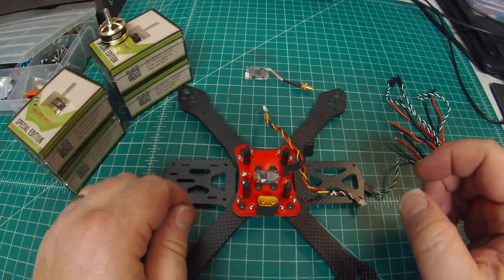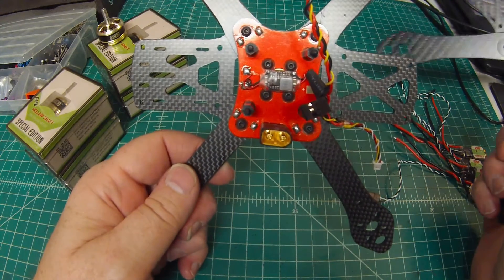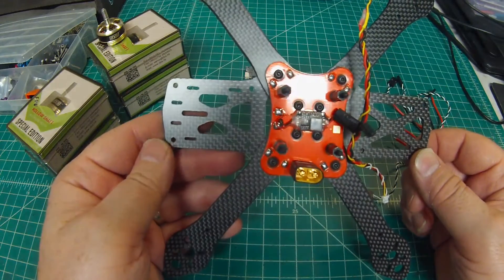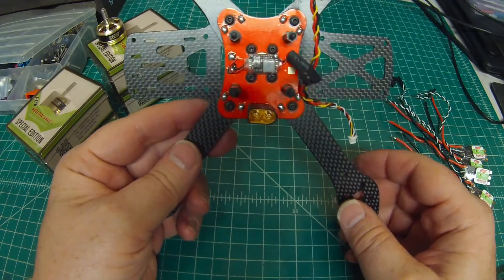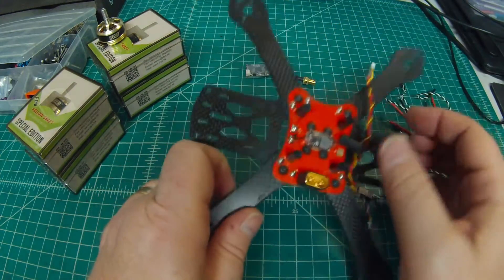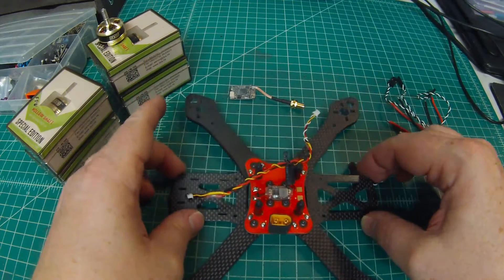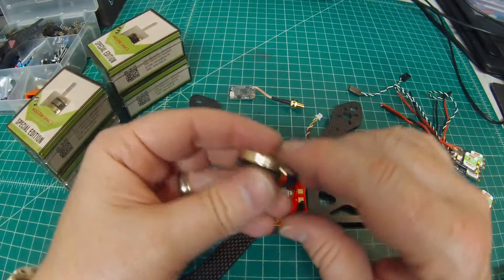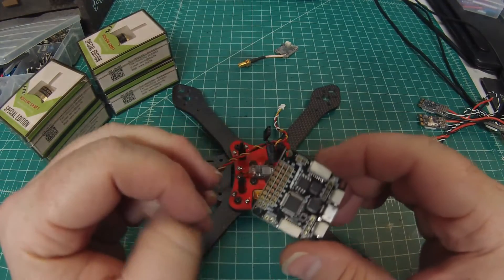Martian II VS Martian FPV Quadcopter Frame Review and Build-out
Review of  the Martian II Quadcopter Frame and comparing it to it's predecessor the standard Martian. We thal about the new DYS XS30A ESC, TBS Unify Pro and the DYS SE2205 Pro Motors.

Review of the Martian II frame and we compare it to its predecessor the Standard Martian. Just like myself I'm sure you've watched Mr. Steele flying his Impulse RC Alien 5" and been amazed. I fell in love with the Alien the first time I saw it. It's purple hardware just set it of. But if your like a lot of people it's hefty price tag of $125 might be a little steep. This video highlights the Martian II which is a Clone of the Alien at about 1/3rd the price. We also Compare it to the Previous version the standard Martian. In addition we do a short review of the DYS XS30A BLHeli S ESC's, the DYS SE2205 Pro Motors, the TBS Unify Pro VTX and the SP Racing F3.